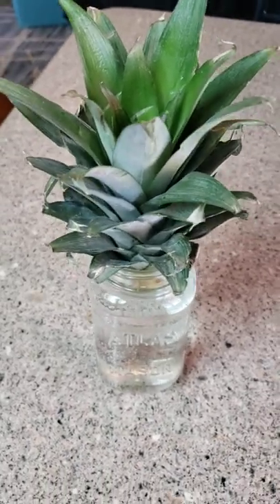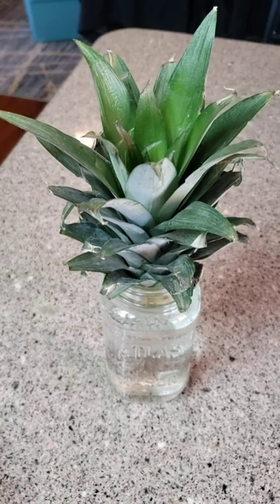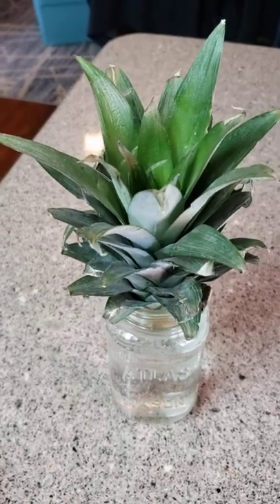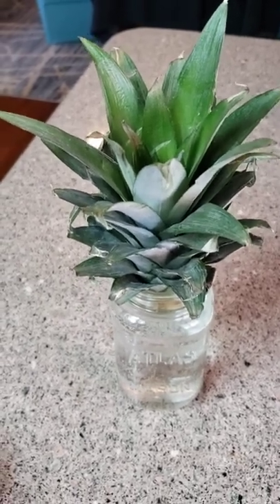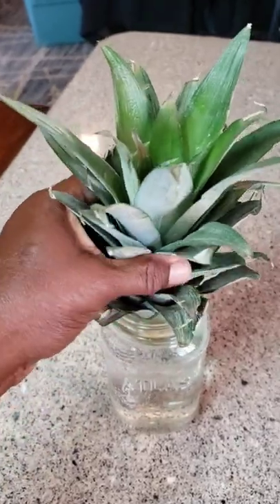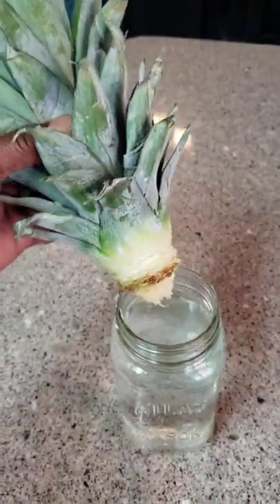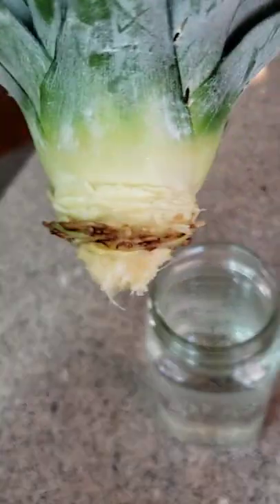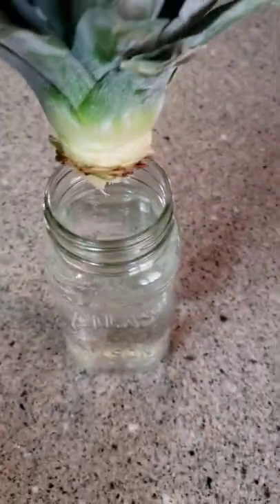How To Grow Pineapple